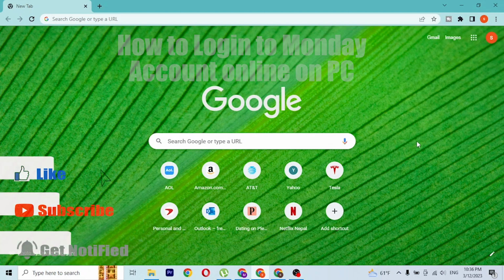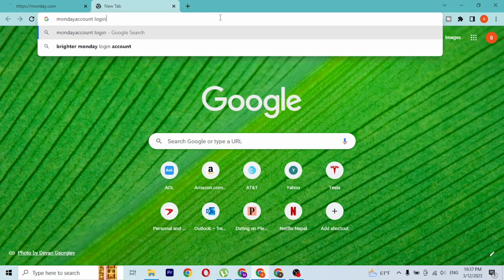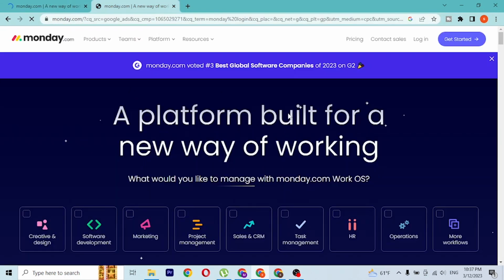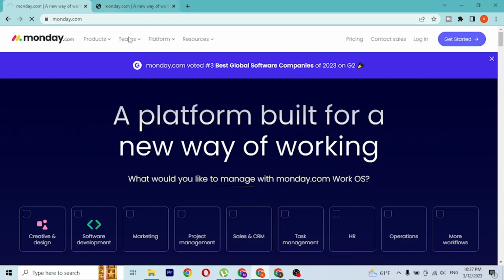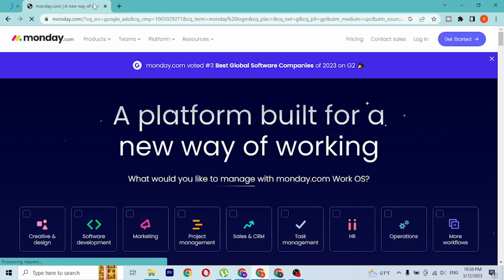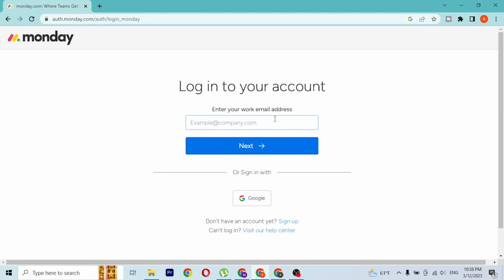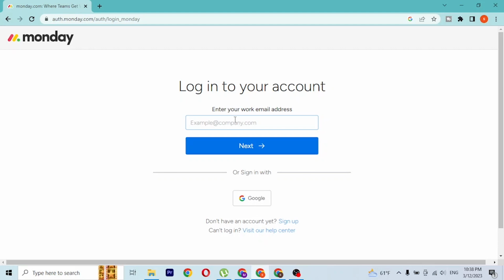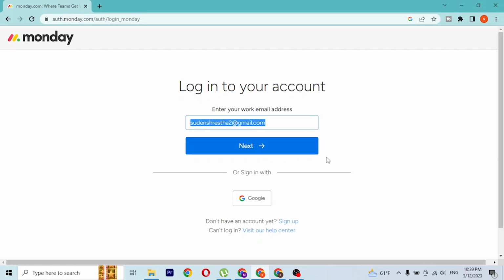How to Easily Login to Monday Account in Just a Few Clicks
Learn how to login to your Monday account in seconds with these easy tips.

In this video, we will show you how to login to your Monday account without any hassle. Monday is a popular project management tool used by many businesses and individuals, and logging in is the first step to accessing all its features.

Logging in to your Monday account is a quick and easy process, and we will guide you through every step. Our step-by-step tutorial will cover all the necessary details, including how to navigate to the login page, entering your email and password, and accessing your account dashboard.

Whether you are a new user or an existing one, this video is perfect for you. We understand that sometimes logging in to any account can be a bit tricky, especially when you are in a hurry. But with our tips and tricks, you will be able to log in to your Monday account quickly and without any hassle.